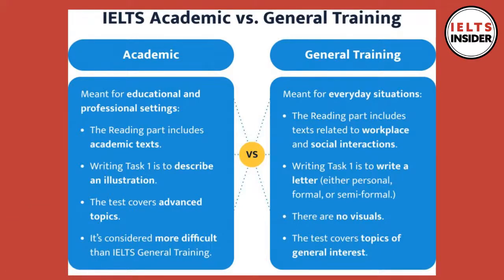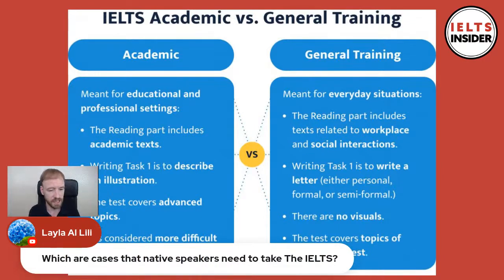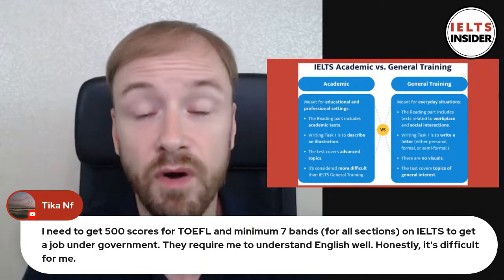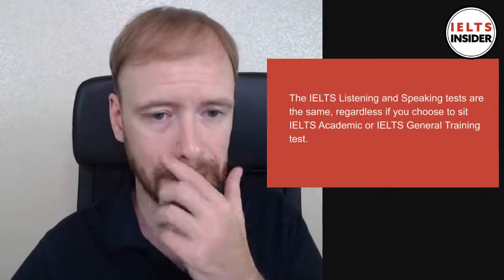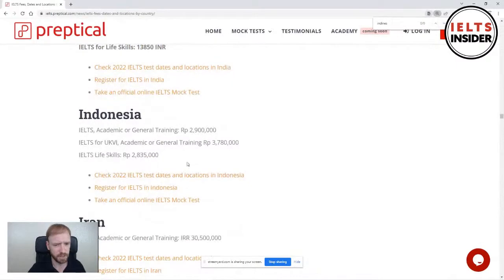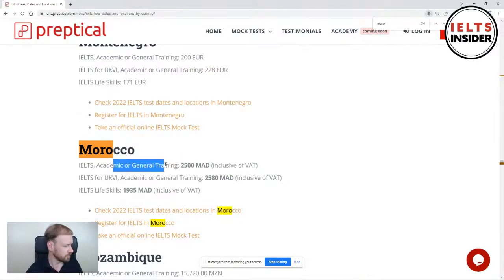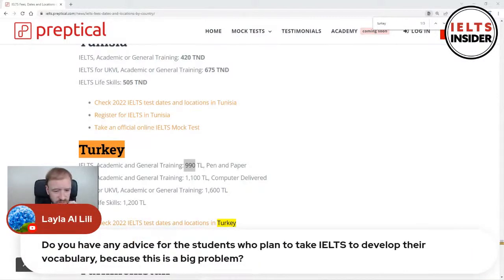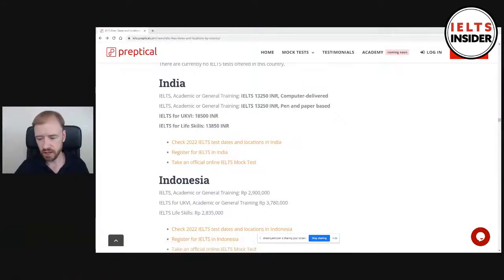IELTS General and IELTS Academic | What’s the Difference?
I will talk about the differences between IELTS General Test and IELTS Academic Test,